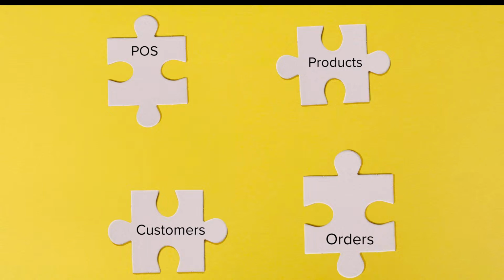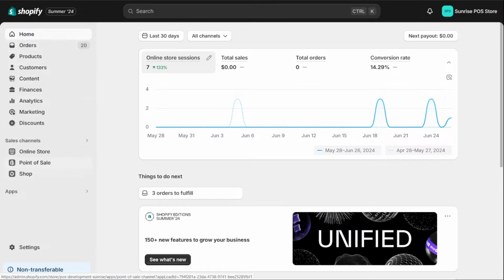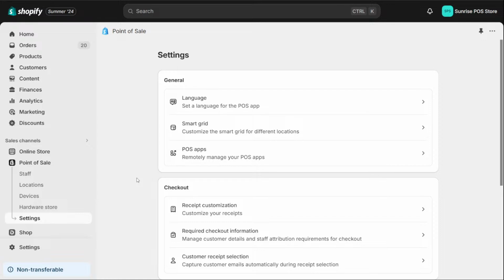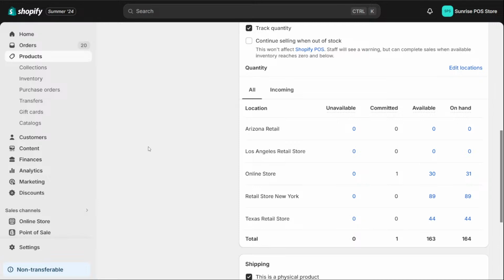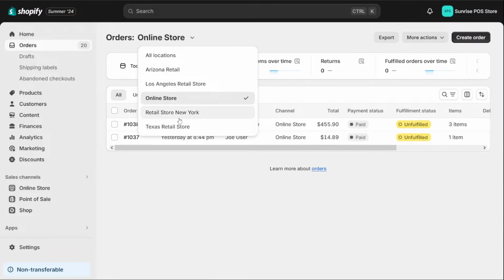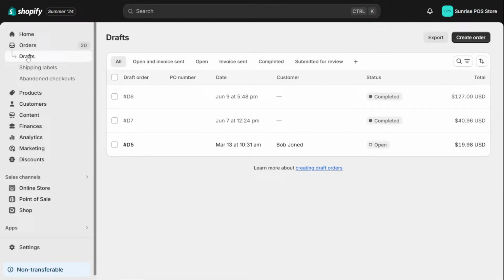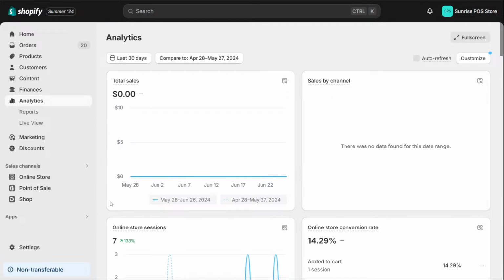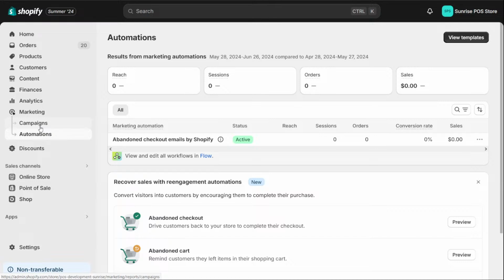Webinar: Creating a Unified Retail Solution with Shopify & POS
Are you looking for the ultimate unified commerce configuration? Let's talk live about using @shopify POS, POS Go and the Shopify Admin to sync your online store and in-person sales. We'll discuss how you can keep track of what’s happening across your entire business in real-time.

What is unified commerce?

Unified commerce is a business strategy of integrating all your data (orders, customers, products) into a single platform.

How do you do it?

Tune in live on June 27 at 9 am Pacific and we'll show you how!